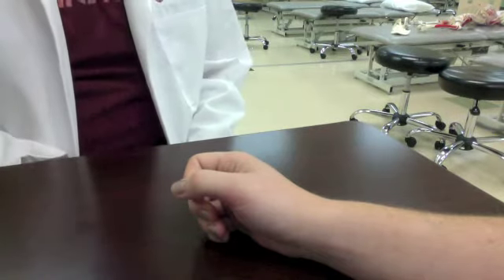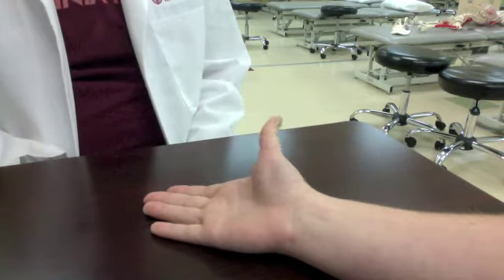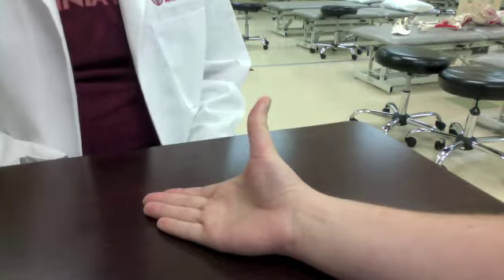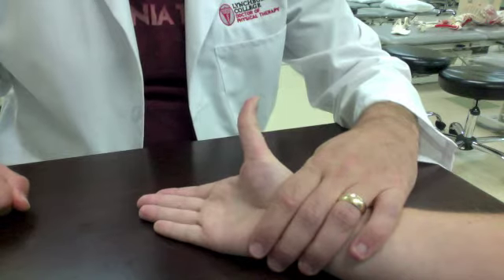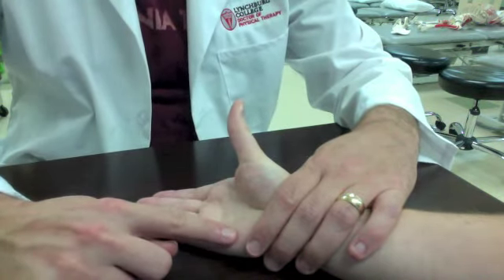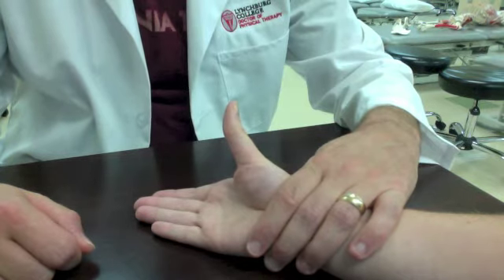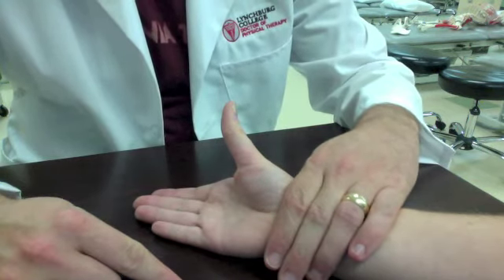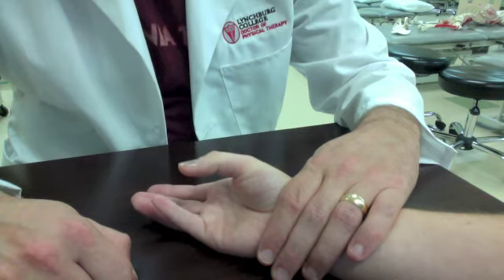CP 2 Thumb and Fifth Digit Opposition MMT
Thumb and Fifth Digit Opposition